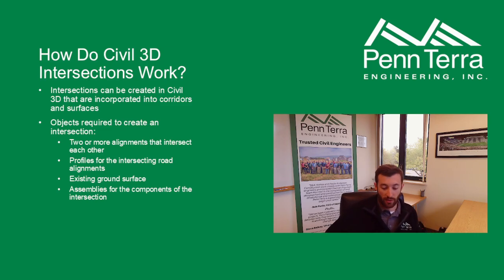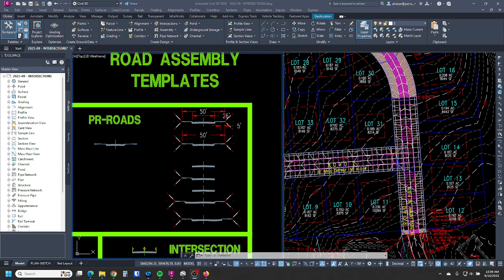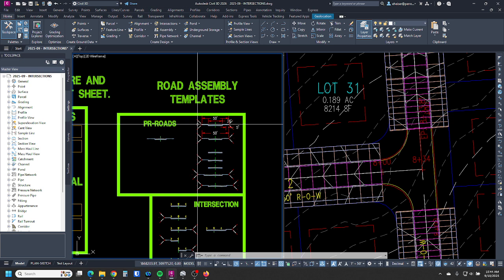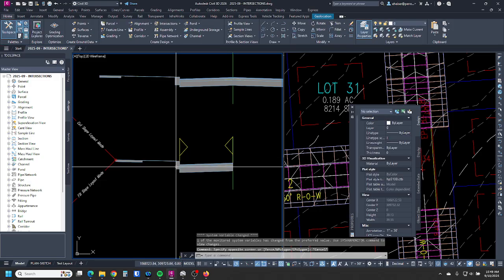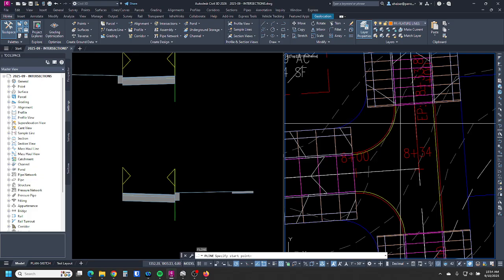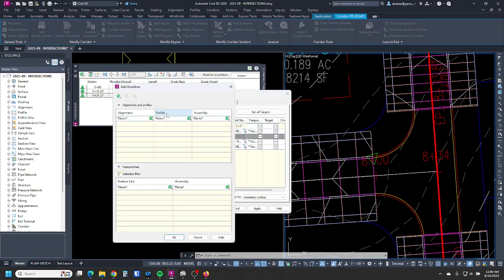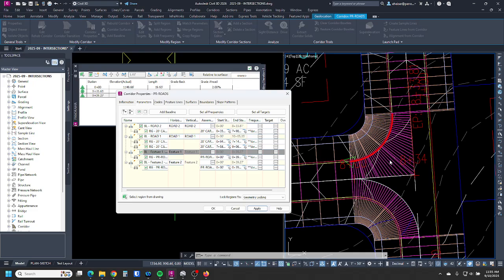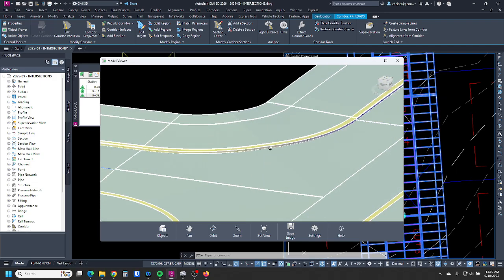PTE CAD Training - Intersections (9-10-2025)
This month's topic is Intersections! The presentation notes and sample CAD file are saved at the path below. There is a dwg file that you can open and follow along with if you'd find that to be helpful. The file is read-only, so please copy and paste it into a folder on your N Drive or save-as when you open it for use.

S:\_CAD training files\Monthly CAD Training\2025-09 - Intersections